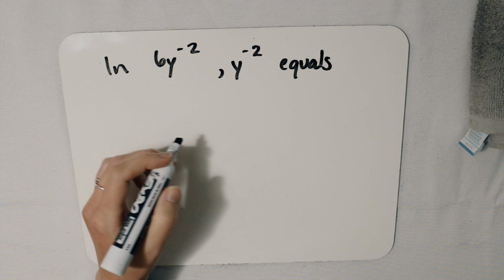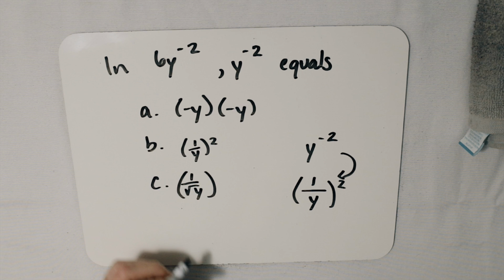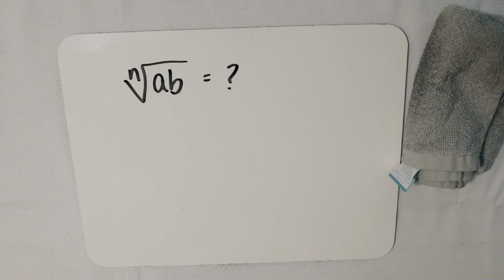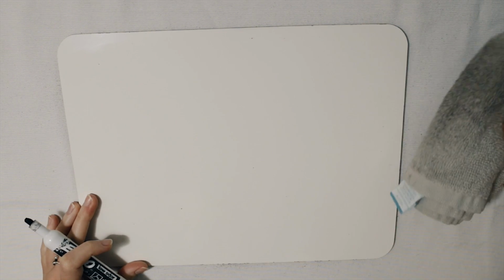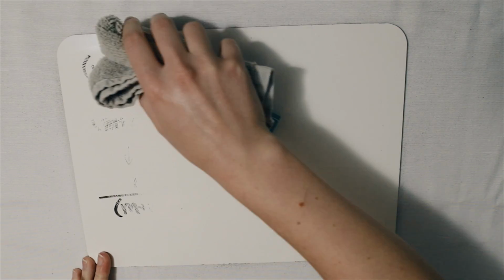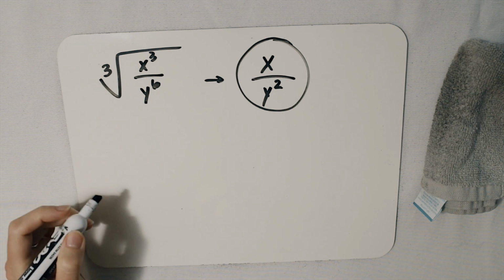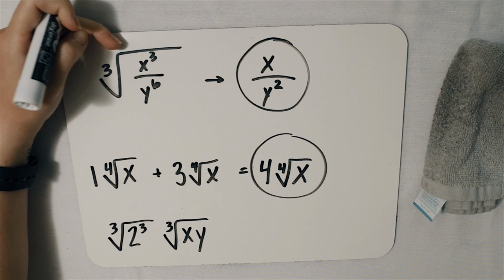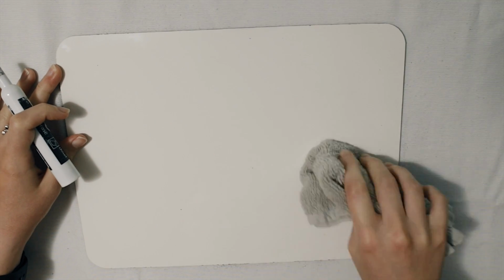Chapter 7 Review: Part 1